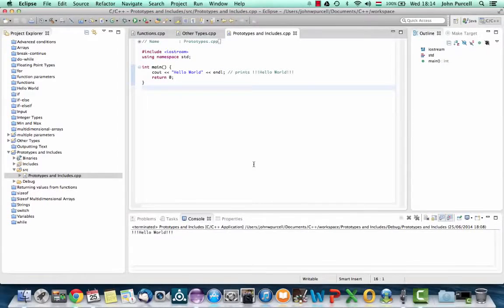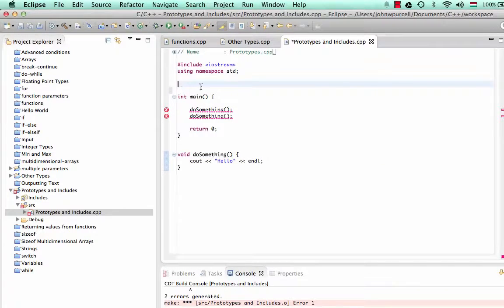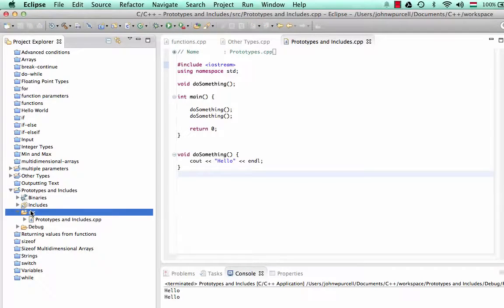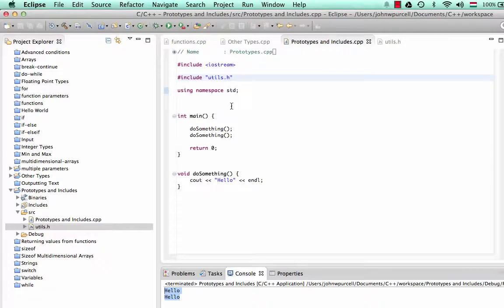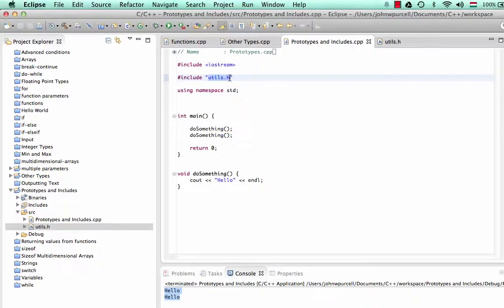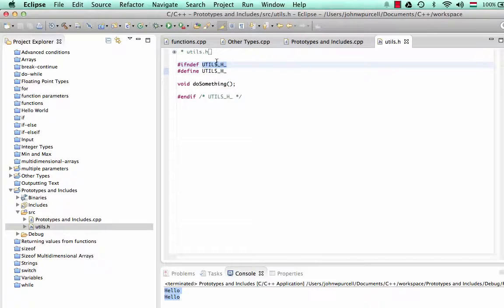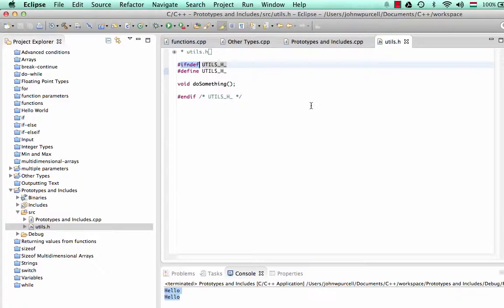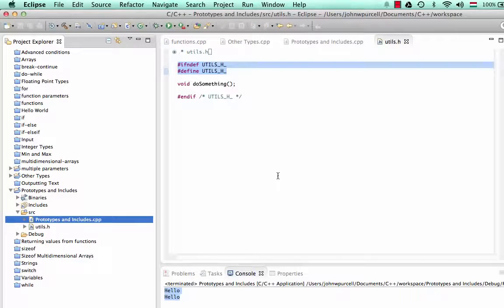Learn Programming in C++ for Beginners Tutorial 28 - Headers and Prototypes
Headers and prototypes are a big step along the way to creating files of resusable C++ code. We'll take a look at them in this tutorial.